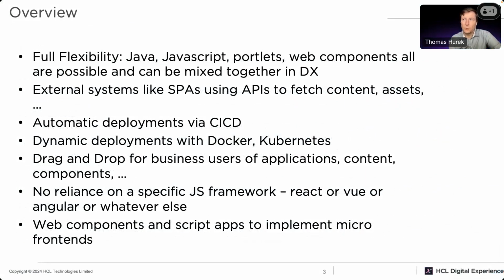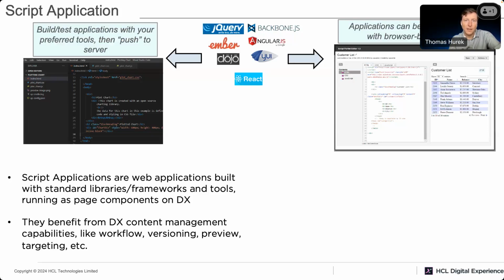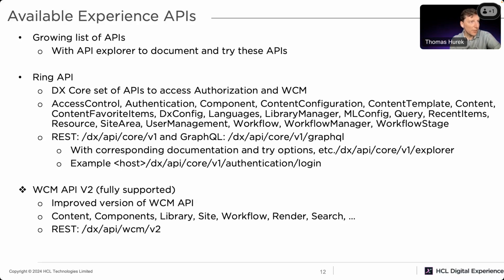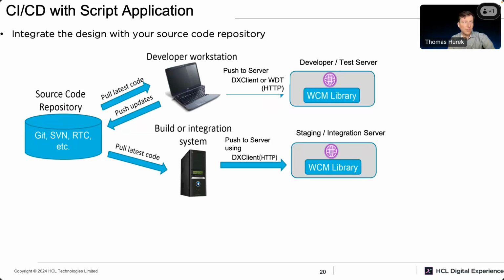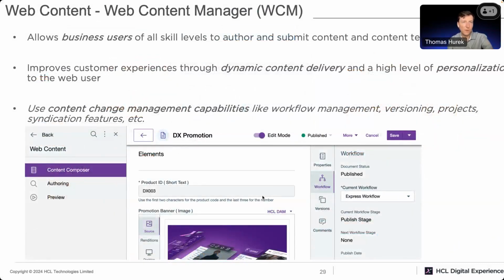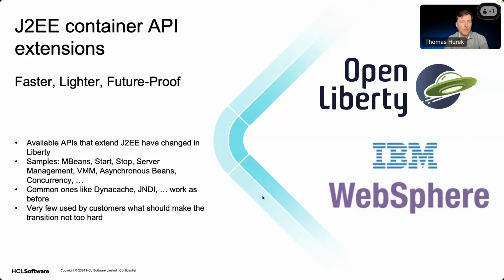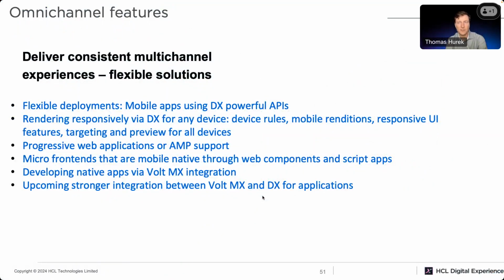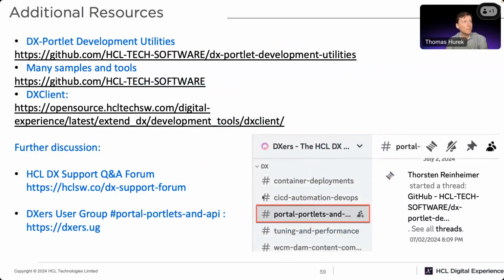Strategies to Modernize DX Applications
Agenda:
    Many customers have built outstanding applications with HCL DX, but as user needs and technology evolve, so must your approach to serving them. How can you enhance the user experience and ensure your application stays competitive? In this session, Thomas will guide you through effective strategies to leverage the latest features from DX in your applications and how to modernize them.
    Speaker: Thomas Hurek, Lead Architect Portal/WCM/Digital Experience